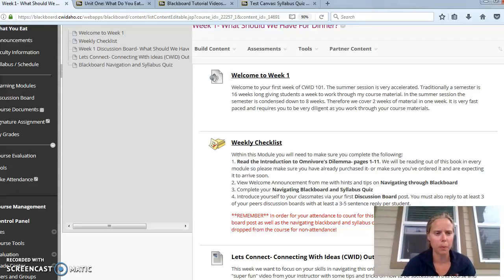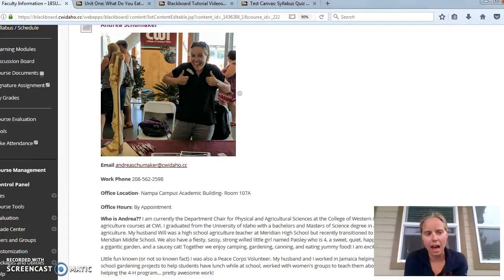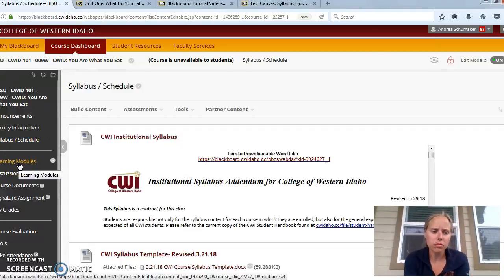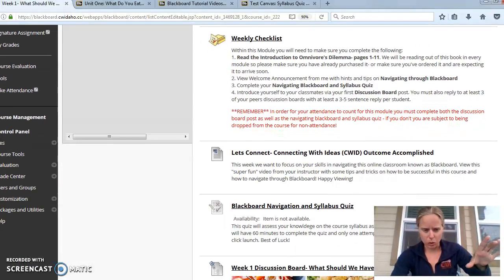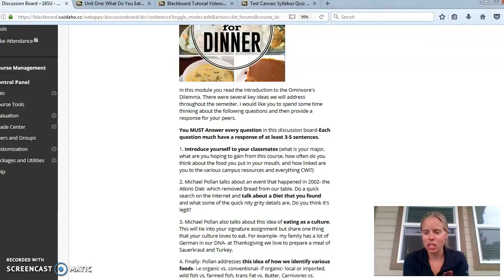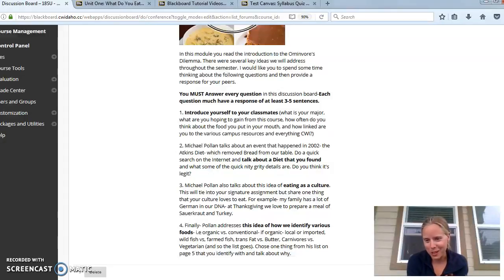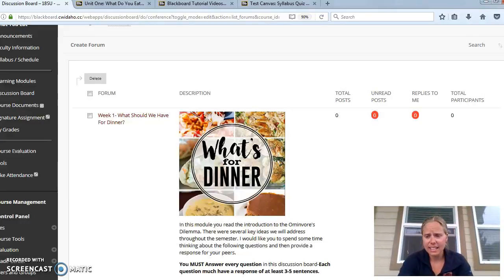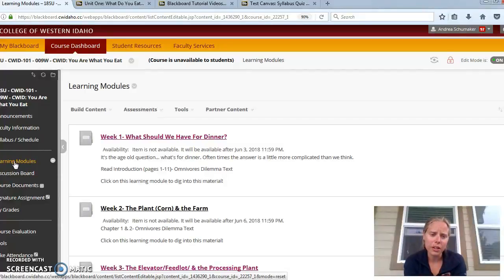Blackboard Tutorial CWID 101